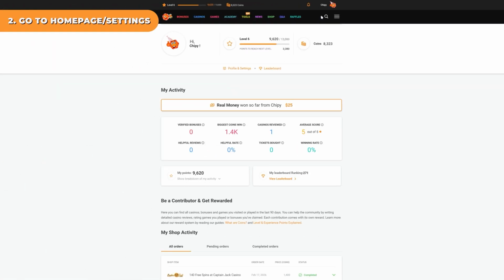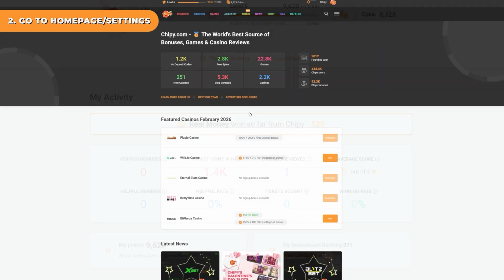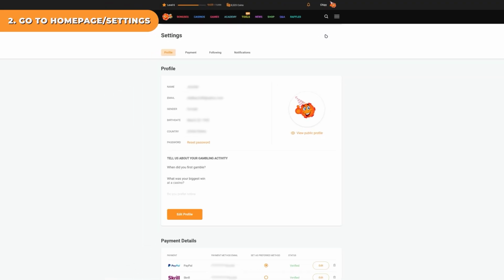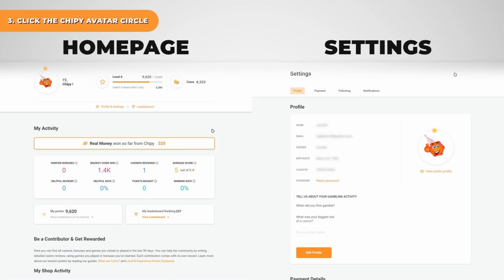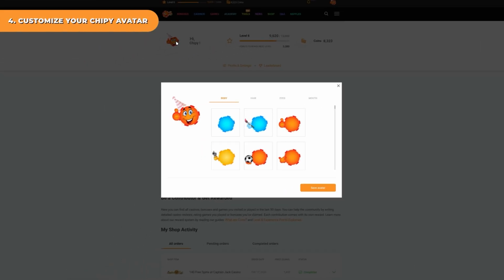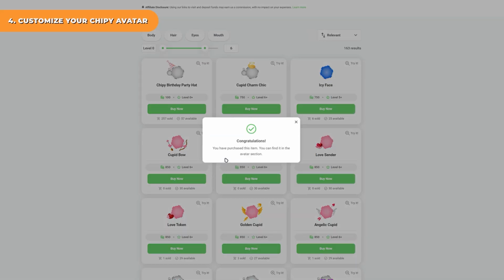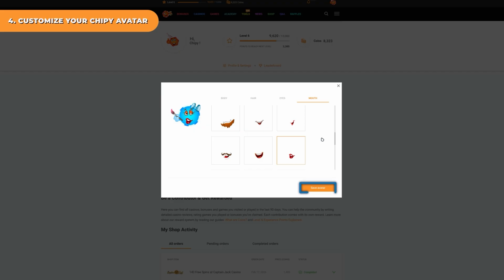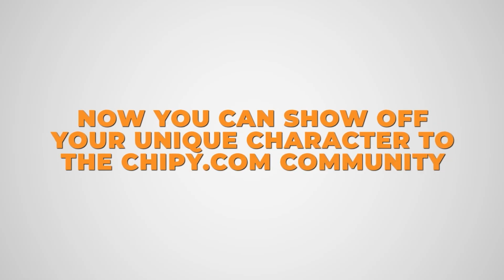How to Customize Your Avatar on Chipy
🎭 Want to personalize your Chipy profile? In this quick tutorial, we’ll show you how to customize your Chipy avatar and create a unique look that represents you in the community.

You’ll learn where to find the avatar settings, how the customization menu works, and how to unlock additional avatar items using Chipy Coins from the Shop.

🎨 Your Chipy avatar appears across your profile and community activity, so customizing it is a great way to stand out and personalize your Chipy experience.

📢 Stay active on Chipy, earn coins, unlock new avatar items, and make your profile truly your own.

TIMESTAMPS
00:00 - Introduction
00:04 - Log In to Your Account
00:10 - Access Your Homepage or Settings
00:41 - Opening the Avatar Customization Menu
00:49 - Customize Your Chipy Avatar